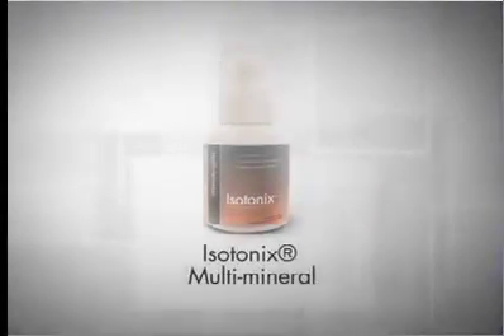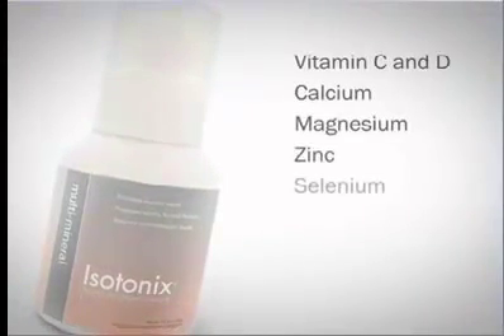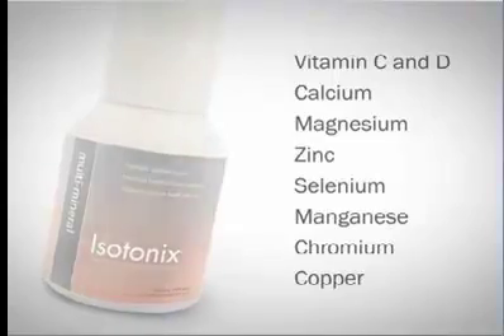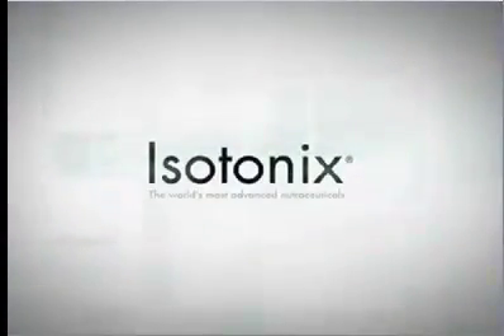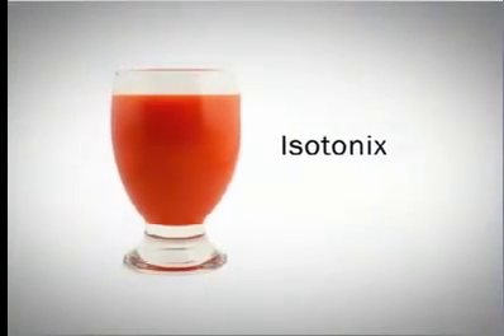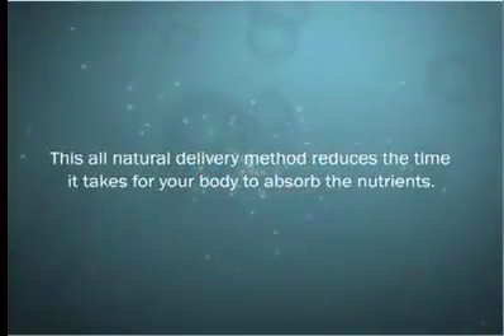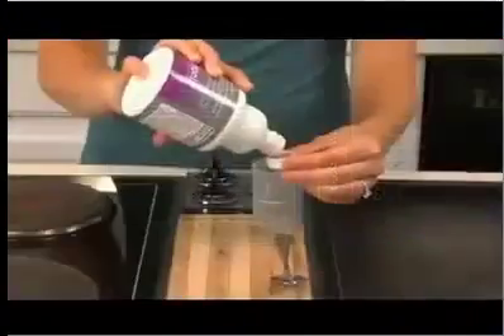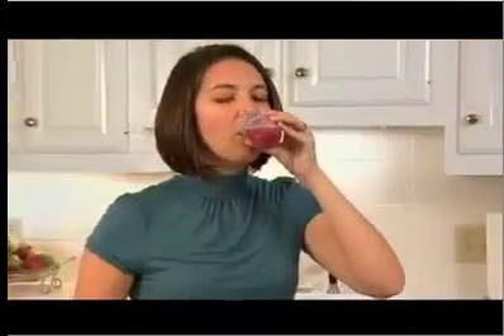Isotonix Multi Mineral Free Shipping Best Product